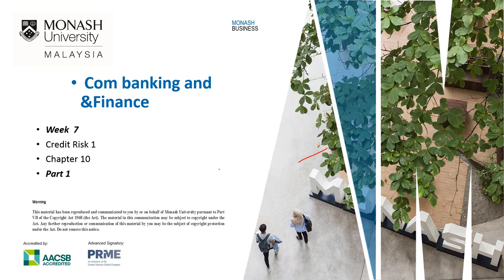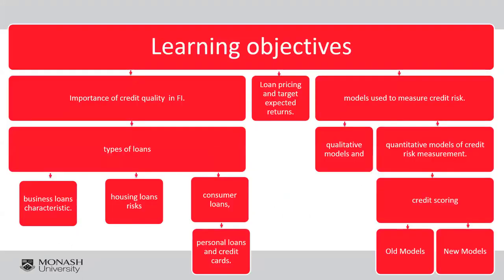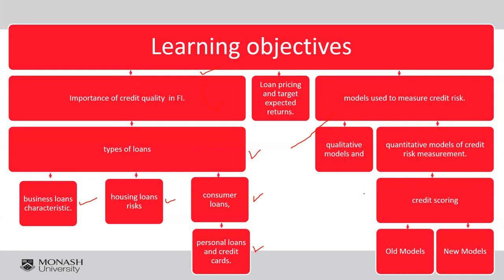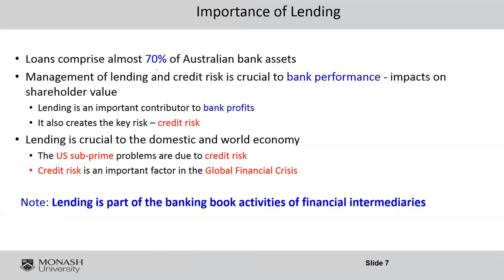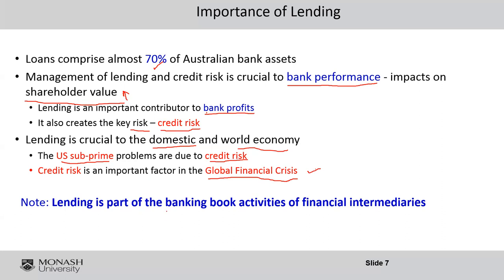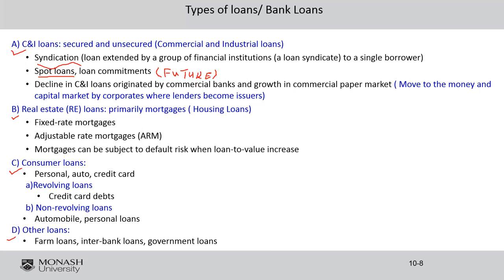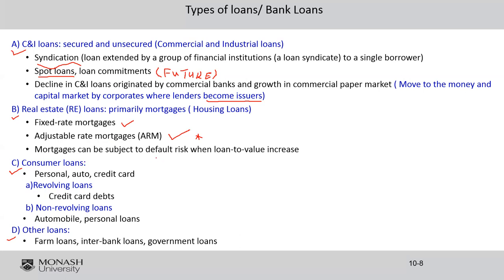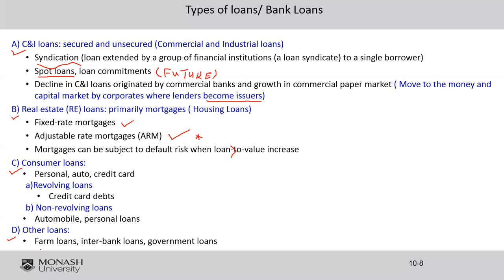week 7 part 1A